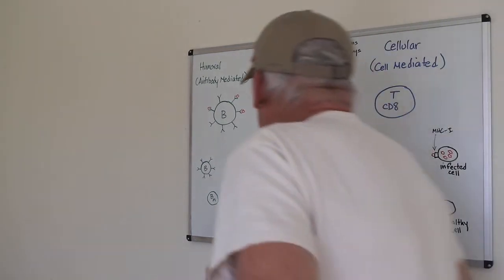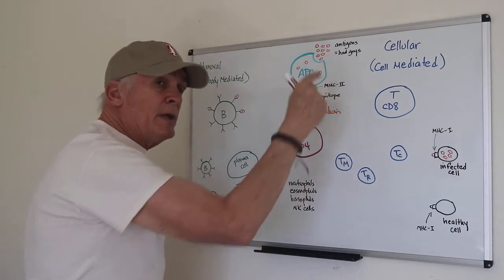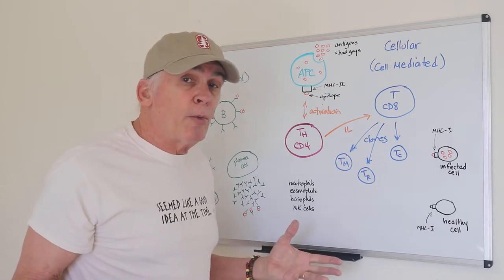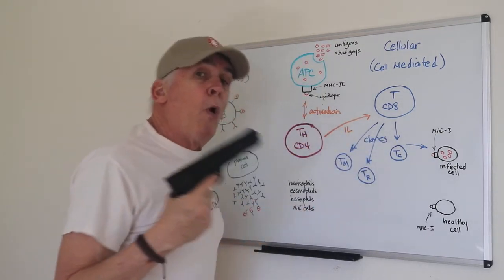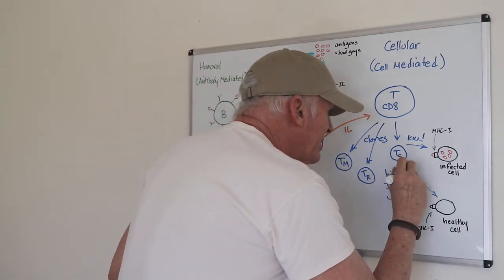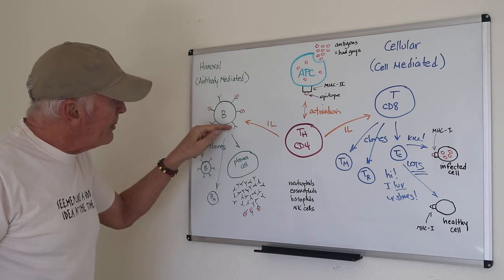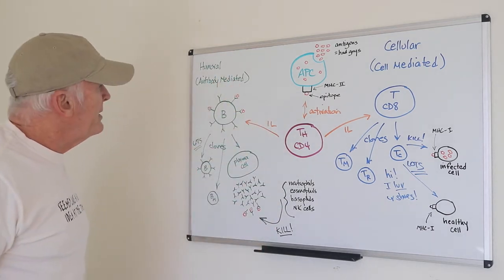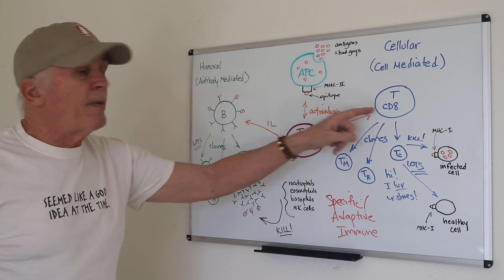Specific Immune WB Video